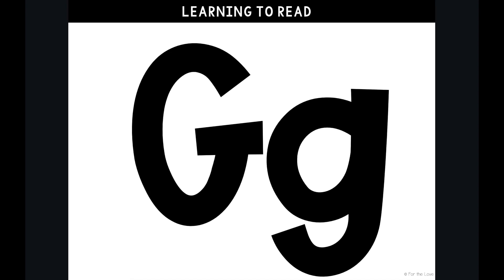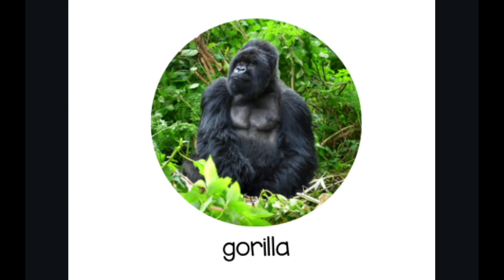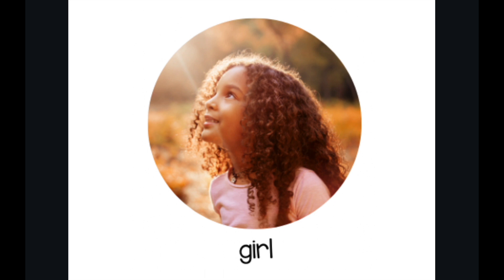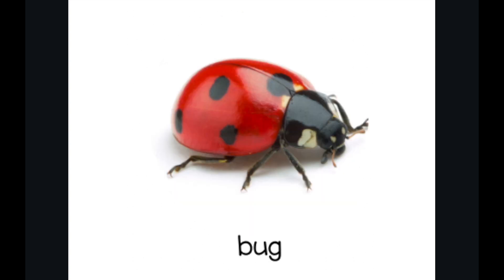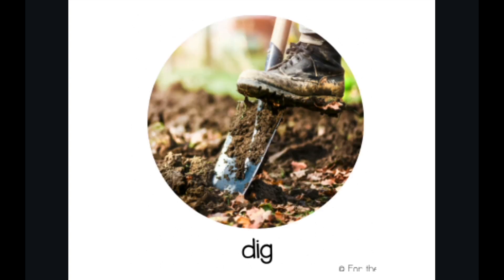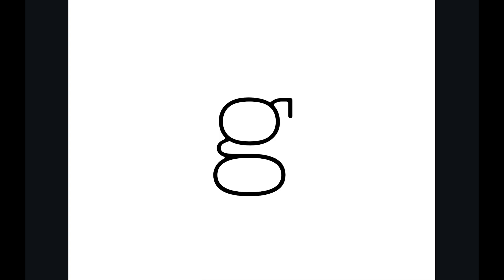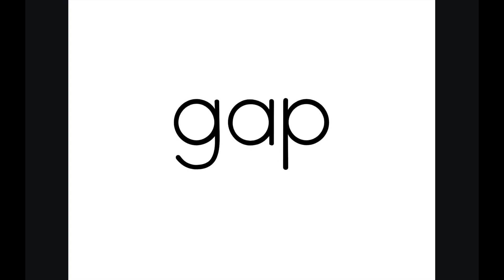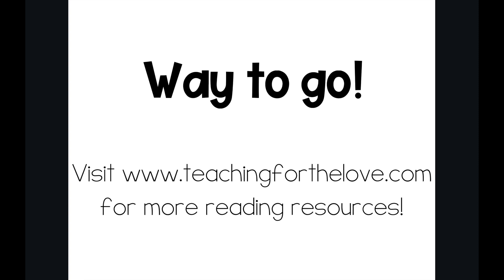Learning to Read: G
for more reading tools!

Learning to read isn't magic; it is like math. We learn to read one step at a time. The first step is learning the sounds letters make. Once we know the sounds letters make, we can blend them into words.

In our Learning to Read program, we take students through every step of learning to read, from the sounds in letters and digraphs to syllable patterns to words. Plus, this video series is designed for zero teacher help.

In this video, we teach the letter g when it makes the /g/ sound. Students will locate the letter g in various words and practice saying the /g/ sound when they see the letter g. Students will then read cvc words using the letter sounds they have learned so far in the program.

At this point in the program, students already know the most common sound of the letters: s, a, t, m, d, e, c, h, r, I, n, b, and f.

If you are a skilled reader and want to work on this program with one of your students, you can use our workbook and teacher program. It is coming soon! for more information!